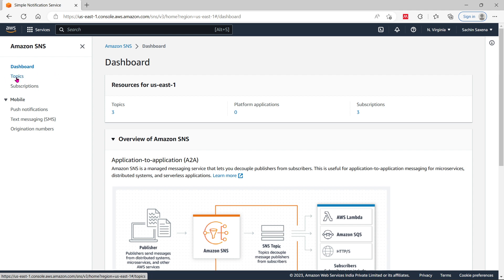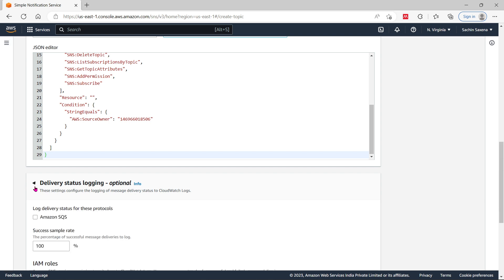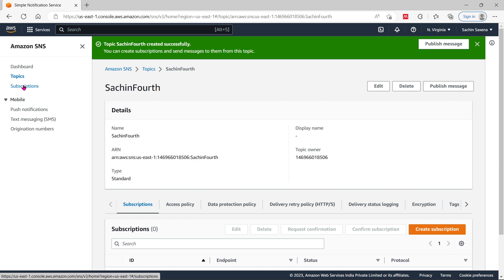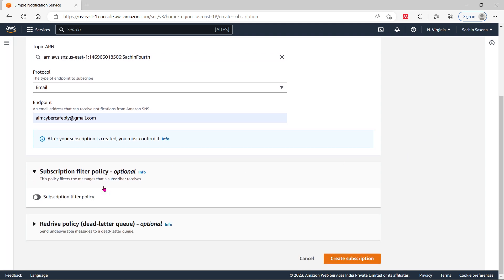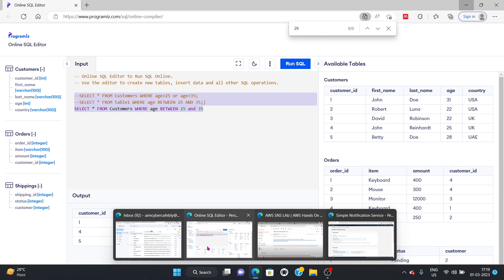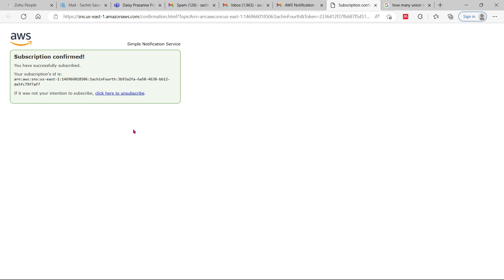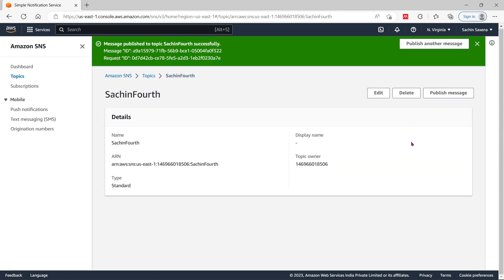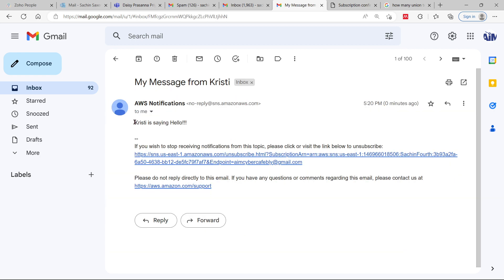AWS SNS Hands on Lab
This video will explain how to deal with Amazon Simple Notification Service Pub/sub messaging for microservices and serverless applications.